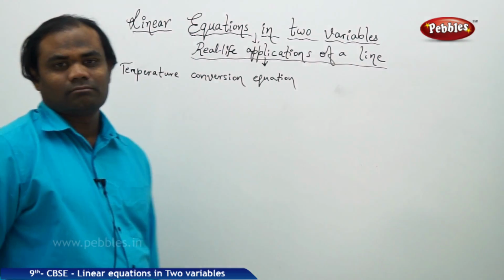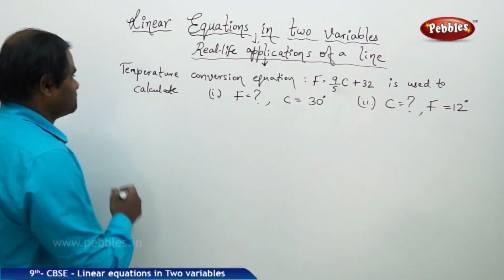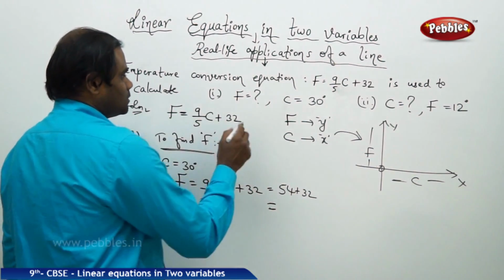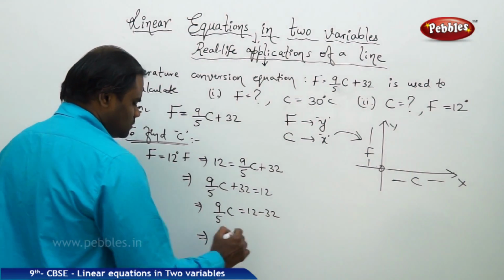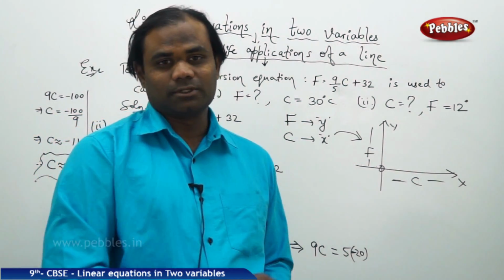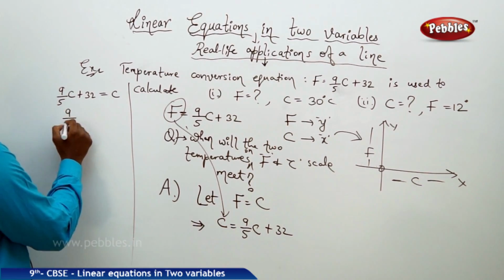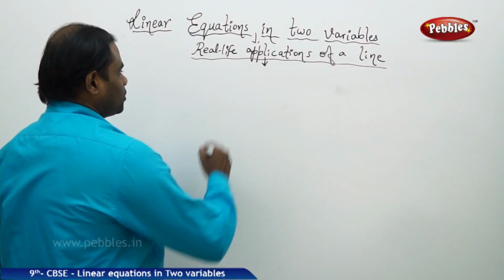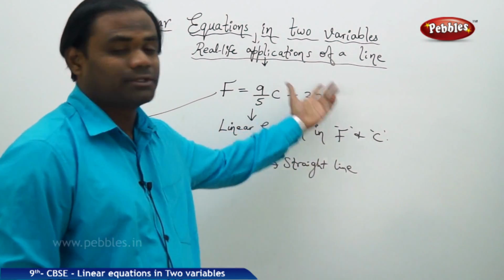Real-life Applications of a Line : Linear Equations | Mathematics | Class 9 |CBSE Syllabus